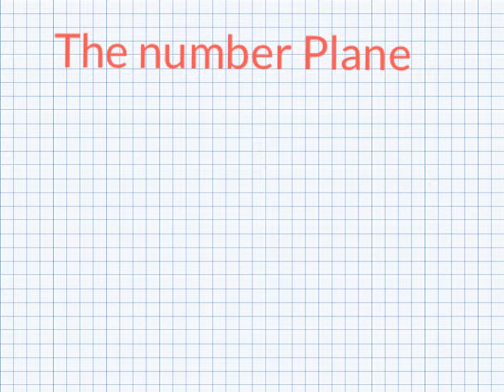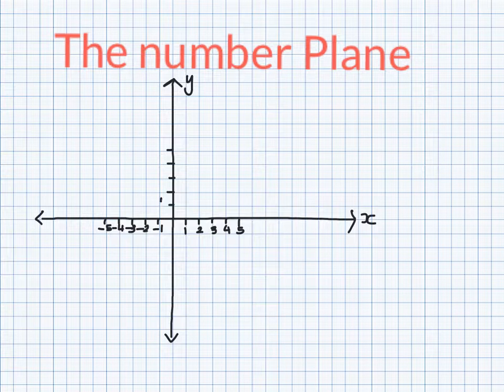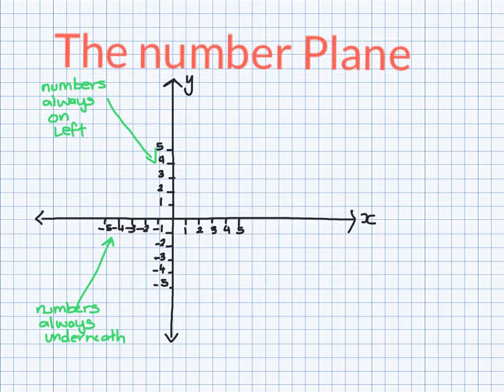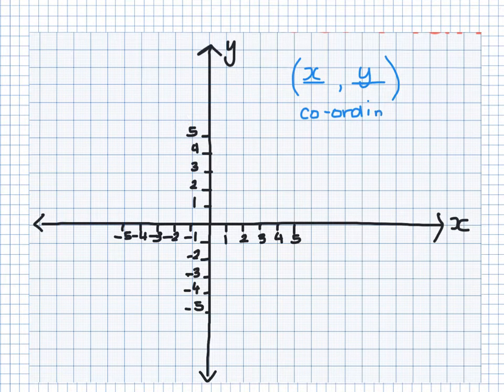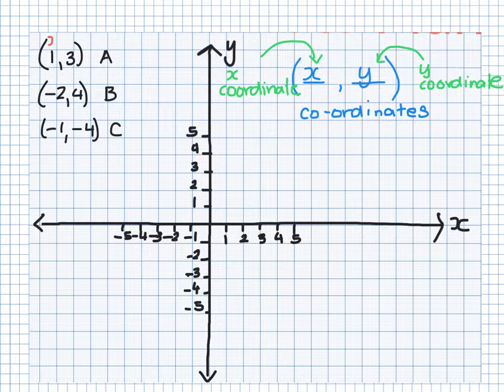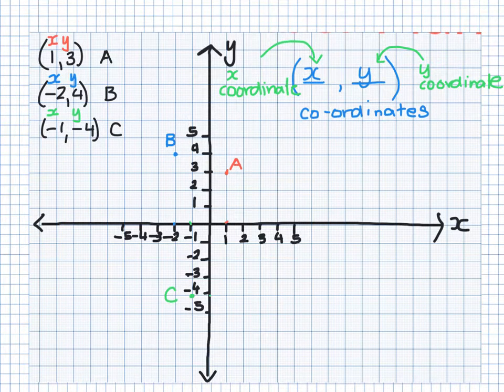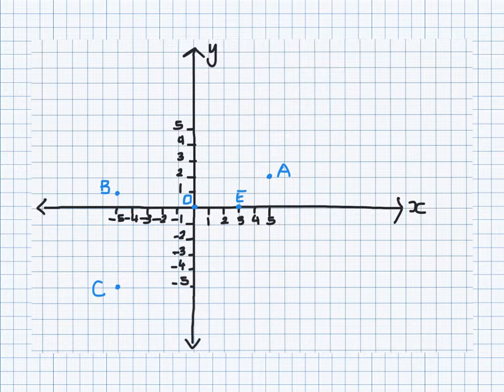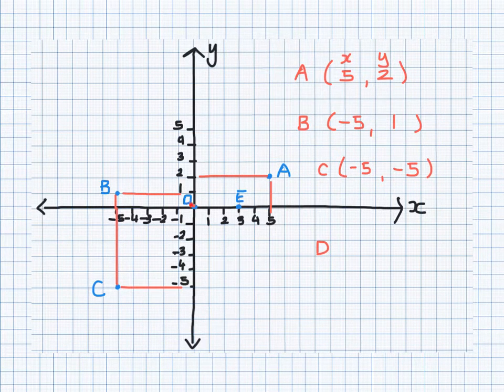Intro to the number plane 1